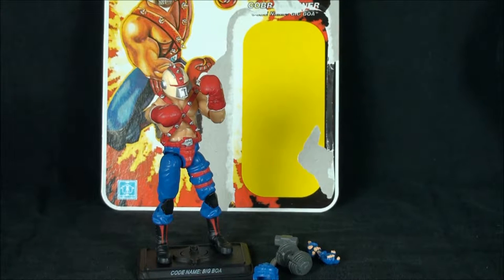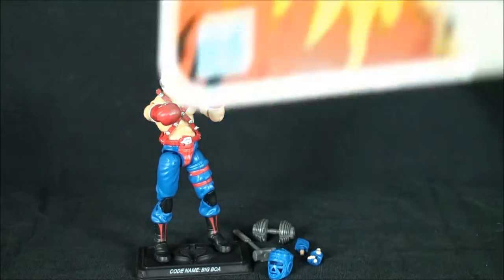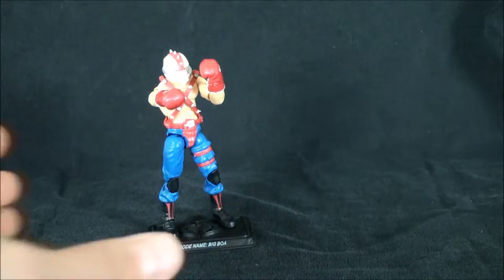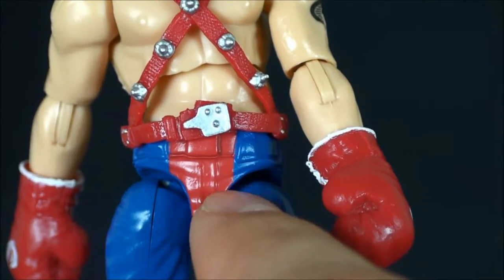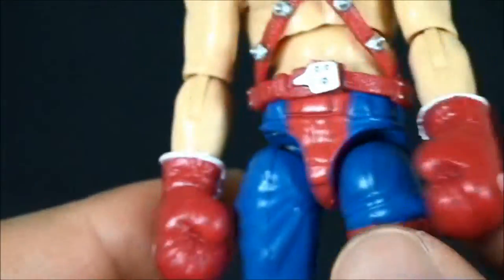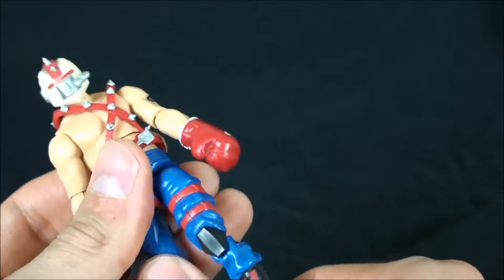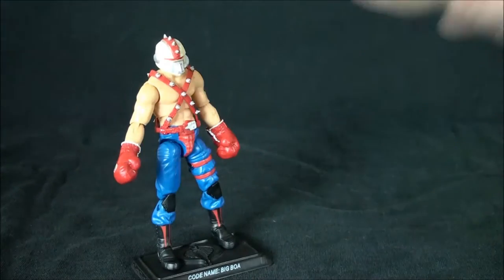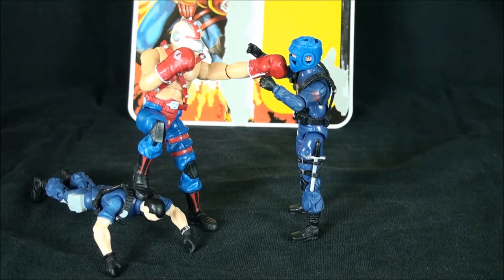G.I. JOE Club Exclusive Big Boa Review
We take a look at Cobra's Drill Instructor via Club offering.